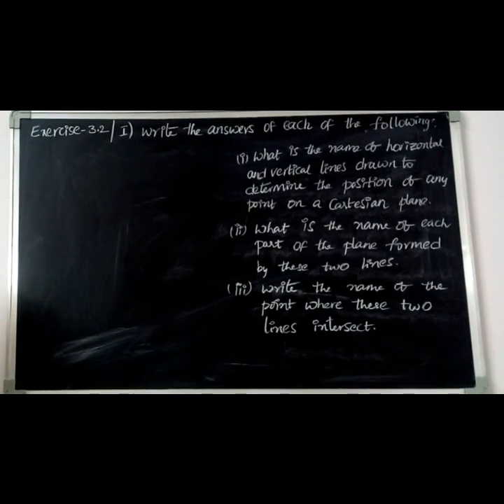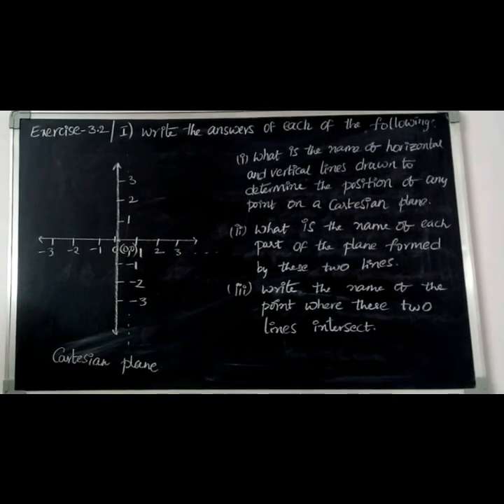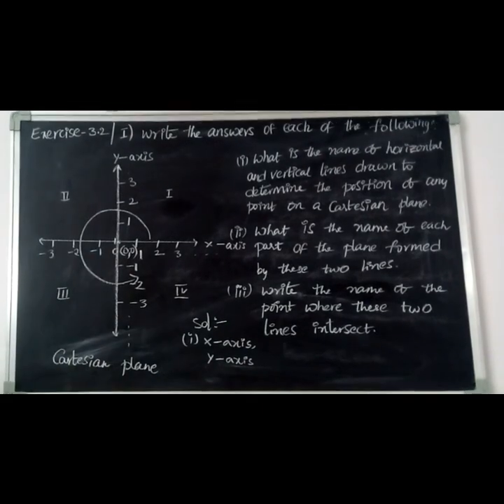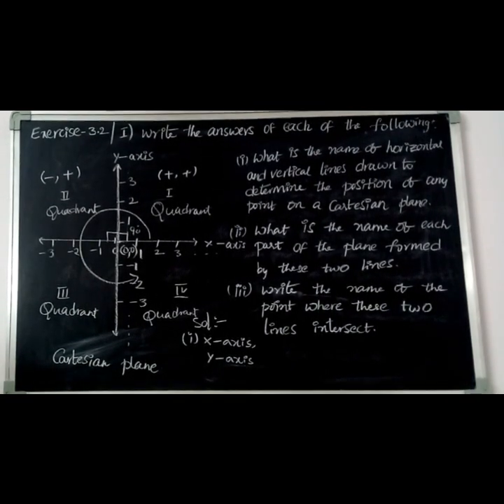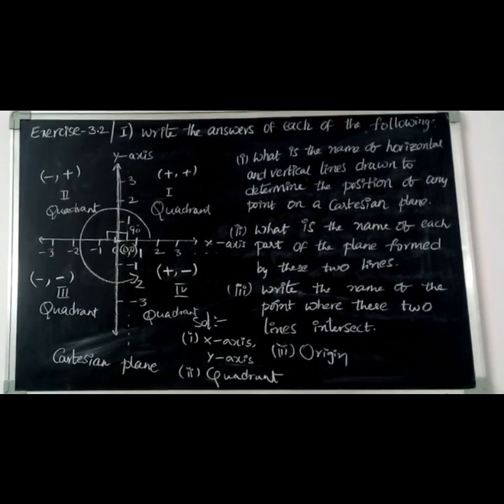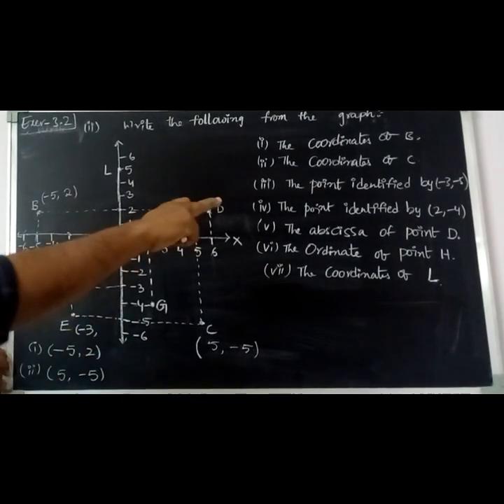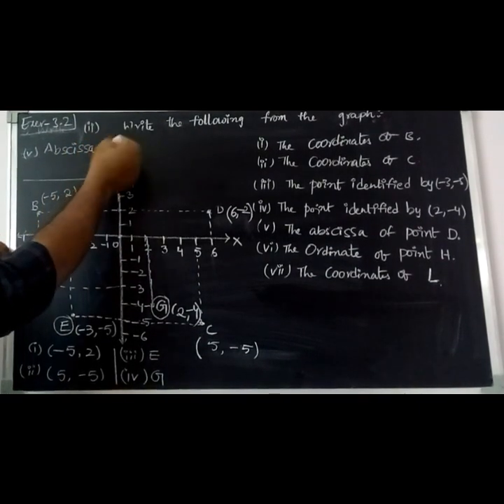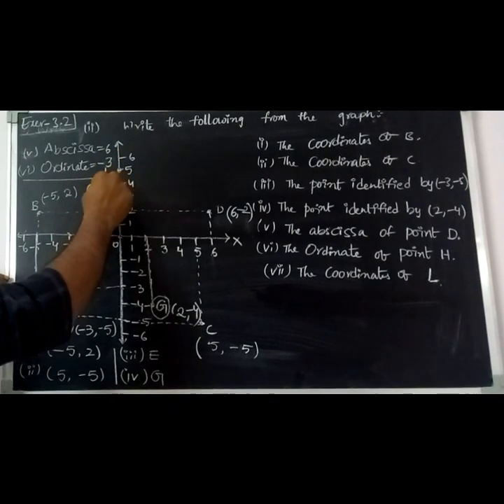July 16, 2020